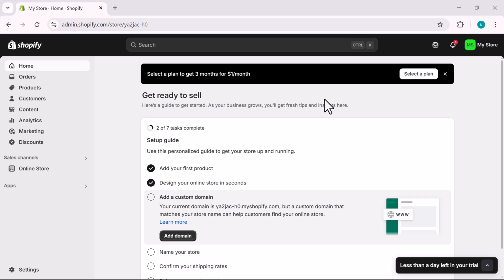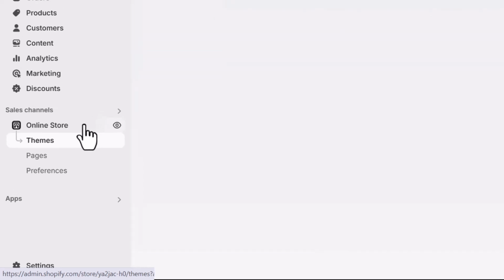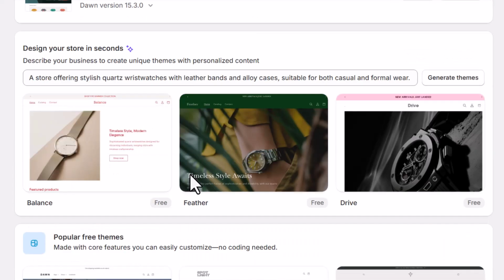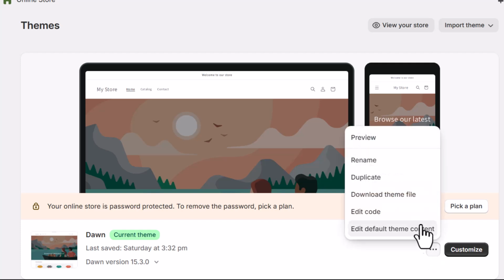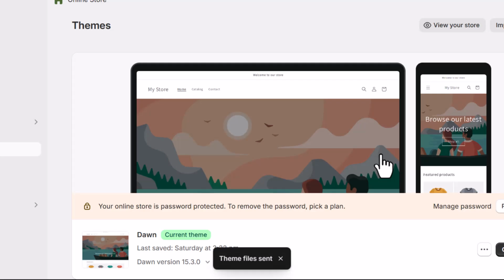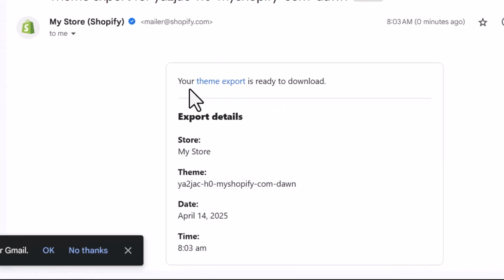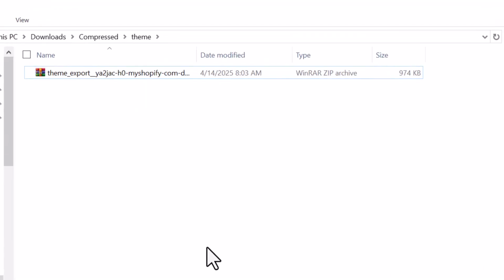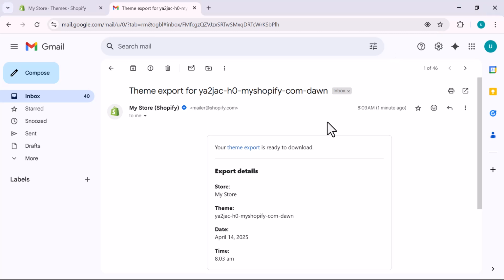How To Export Shopify Theme [FAST & SAFE!]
Learn how to export Shopify theme in just a few clicks and safely back up or transfer your store design.

Export Shopify Theme – Quick & Easy Tutorial

In this quick tutorial, I’ll show you how to export Shopify theme from your store, step-by-step. Whether you're switching stores, creating a backup, or transferring your theme to another Shopify store, this guide will walk you through everything you need to know.

You’ll learn how to download your current theme file (in .zip format), save it locally, and reuse or share it as needed. This is especially useful when you're customizing themes like Dawn or Debut and want to ensure your design changes are saved.

I'll also explain what happens when you export a published theme vs. unpublished themes, and how to re-upload them if needed. No coding, no complicated steps—just a clean walkthrough for store owners, developers, or designers.

I hope you found my how to export Shopify theme video useful!